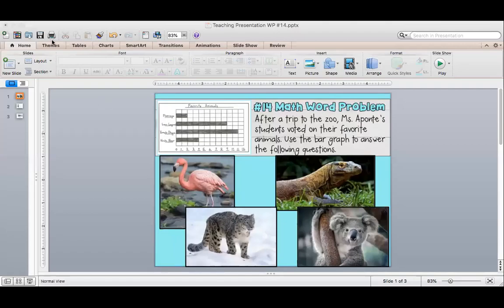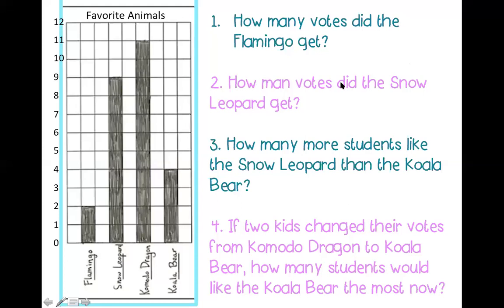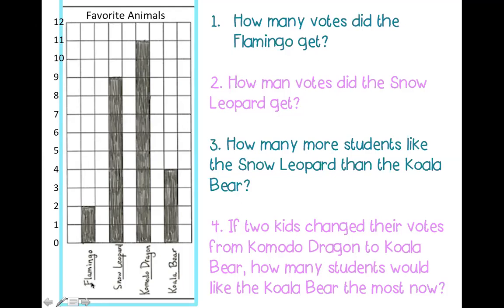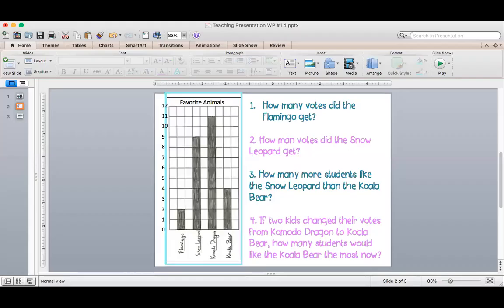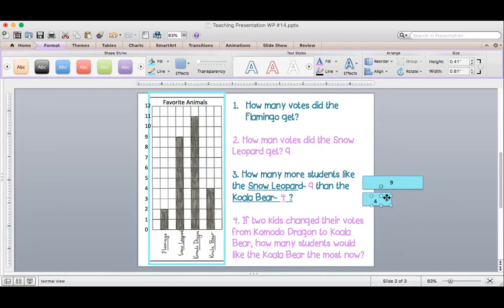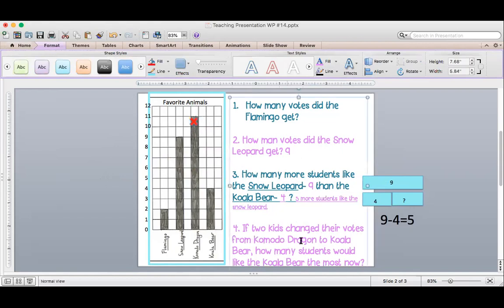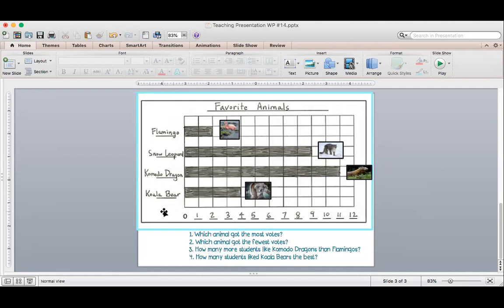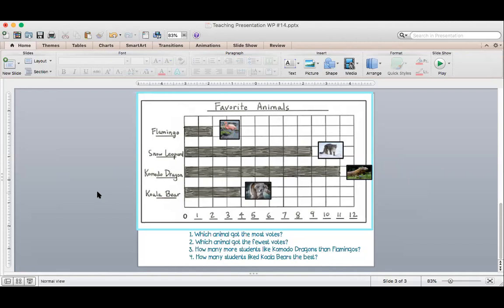#14 Math Word Problem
Starring Ms. Aponte!